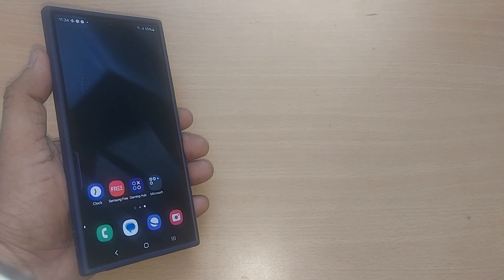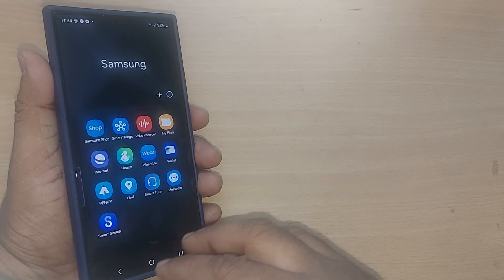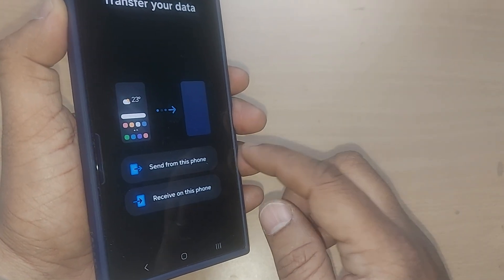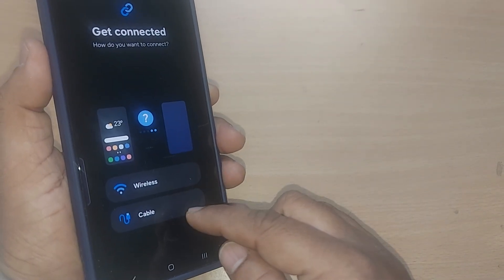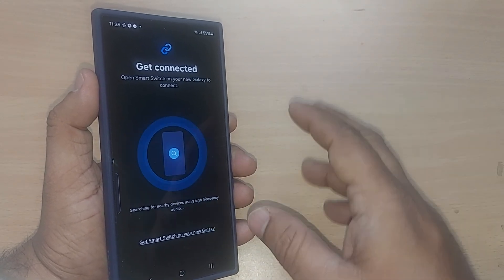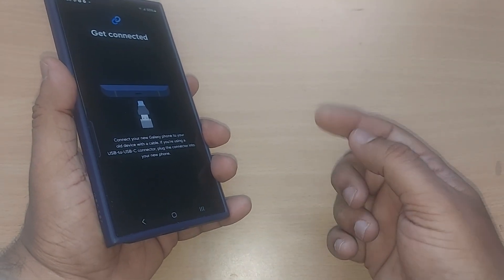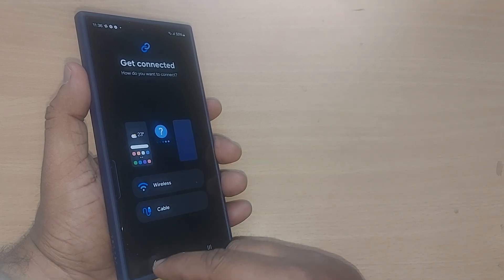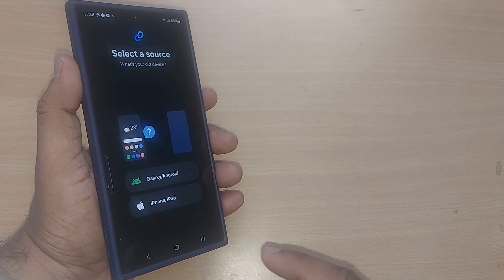How To Transfer Data Using Smartswitch | Samsung Smartswitch